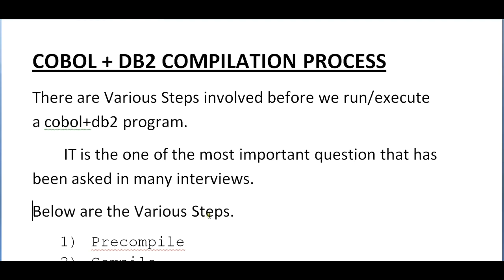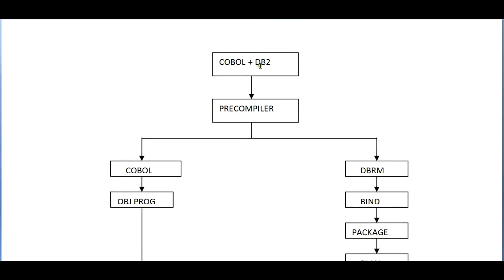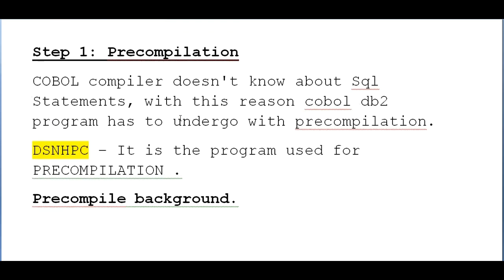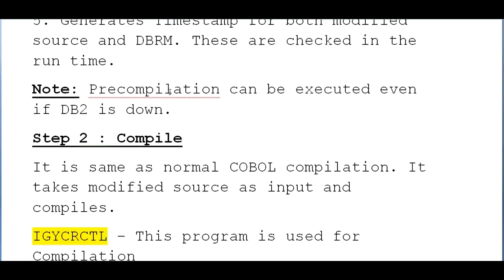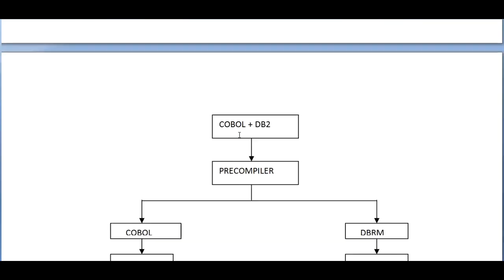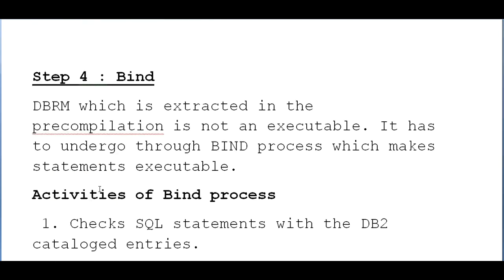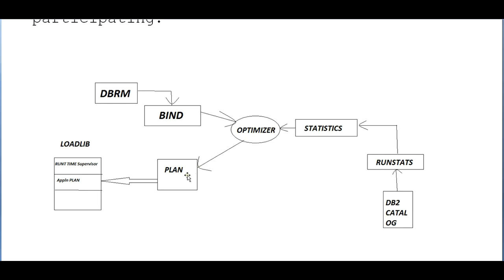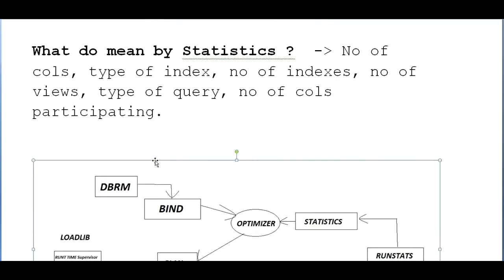Most Commonly Asked Mainframe Interview Question - COBOL + DB2 COMPILATION PROCESS (Vol Rev)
"Hi Friends, this video gives an idea about the COBOL + DB2 compliation for beginners/learners and interview purpose. Thank you! watching.